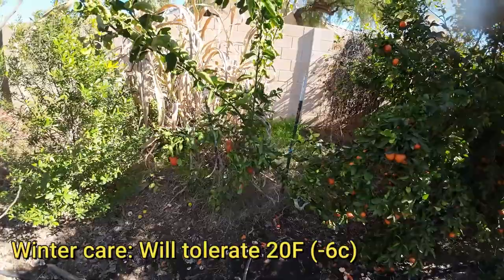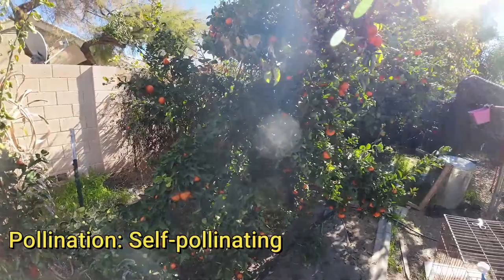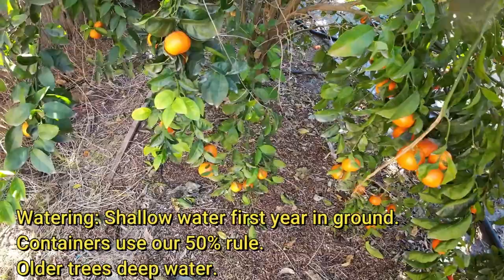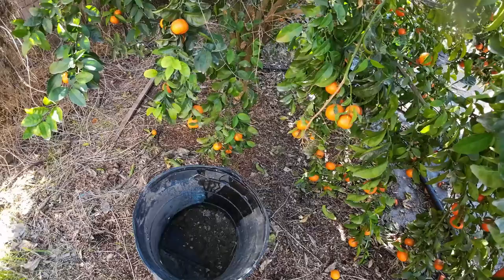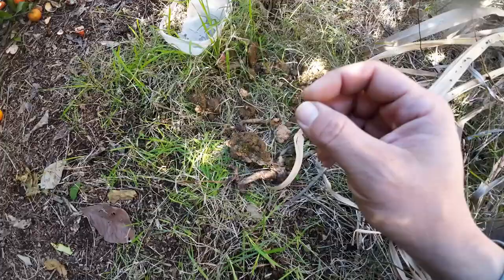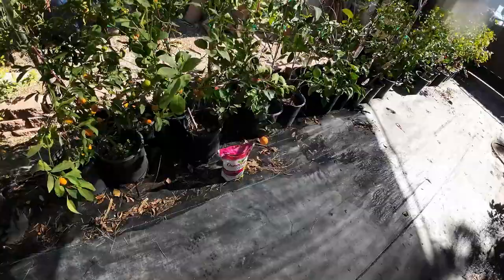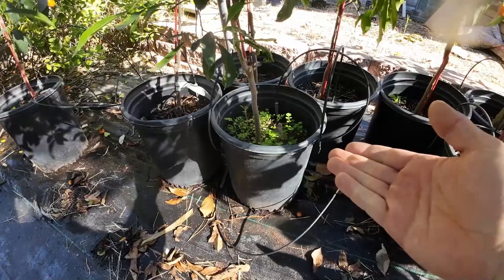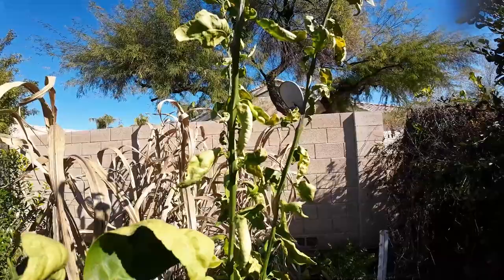Mandarin Growing Tips | Daisy and Murcott Taste Review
Mandarin Growing Tips:

Winter Care: Cold hardy to around 20f -6c.
Root System: Combination of deep/shallow roots.
Tree Structure: Naturally a bush but it can be pruned.
Pollination: Self-fertile.
Flower/Fruiting: It flowers in the spring.
fruits ripen following year.
Watering: Follow our 50% rule for containers
deep water in ground plants.
Fertilization: Any slow release fertilizer for containers
Any organic material for in-ground plants.
Container Growing: They do well in containers.
Personal Growing Tips: Watch video to find out!.